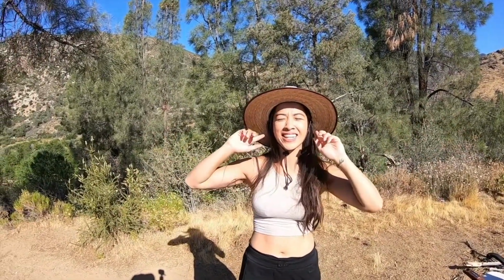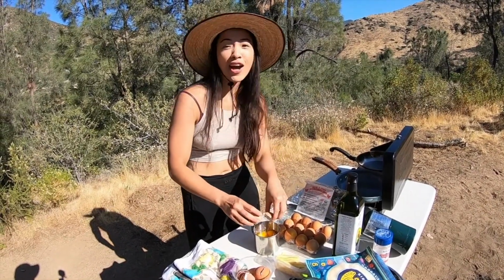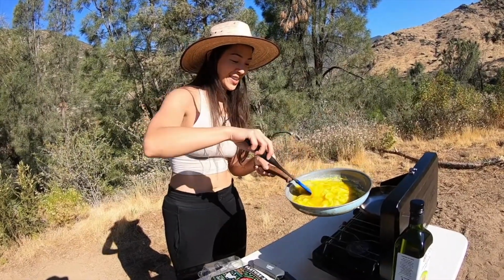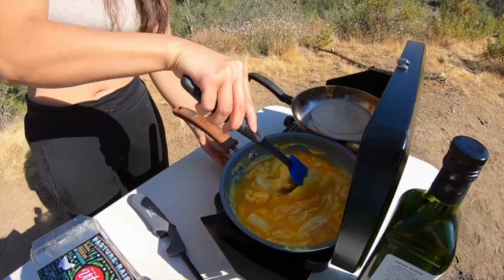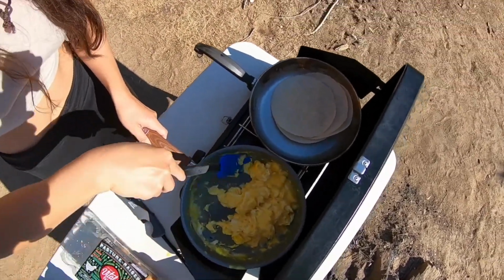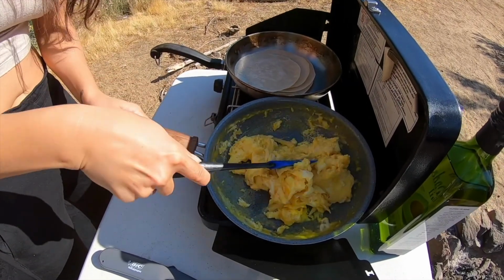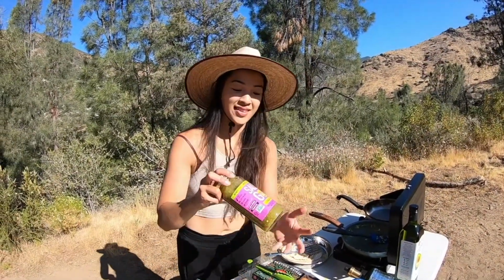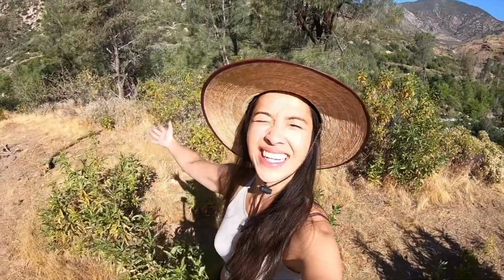How to Make EASY Healthy Breakfast Tacos in 9 minutes | Nutrient Dense| High Fat Low Carb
I show you how to make breakfast tacos using 5 simple ingredients that are filled with good fats to keep you satiated and energized through the day!